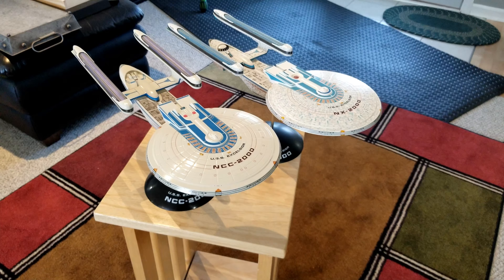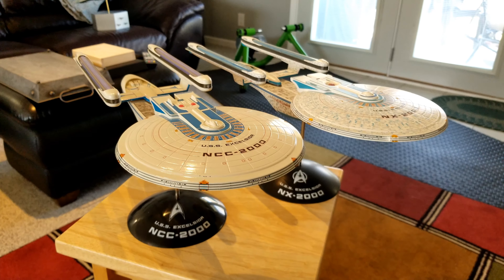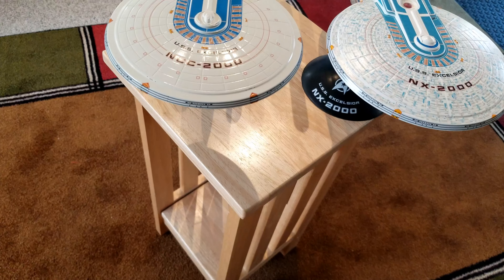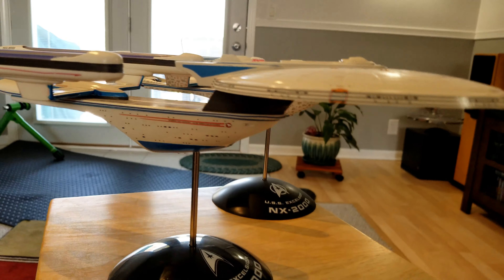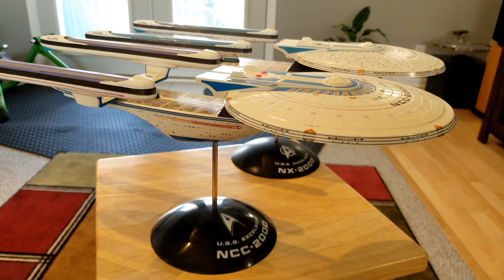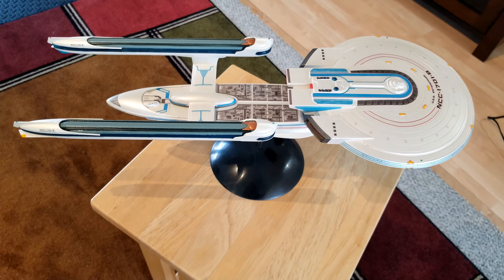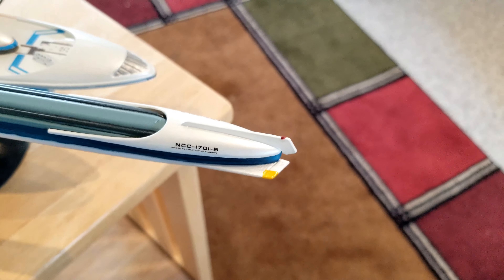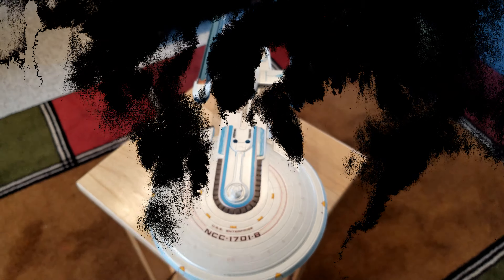USS NX and NCC Excelsior Plus The Enterprise B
USS NX 2000 and the NCC 2000 Excelsior builds.  Plus I have included The Enterprise NCC 1701-B builds.  These had a bunch of Aztech decals, and they were all similar builds.  I just had a lot of fun building these Starships